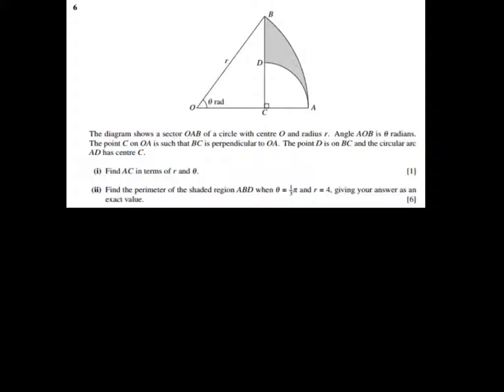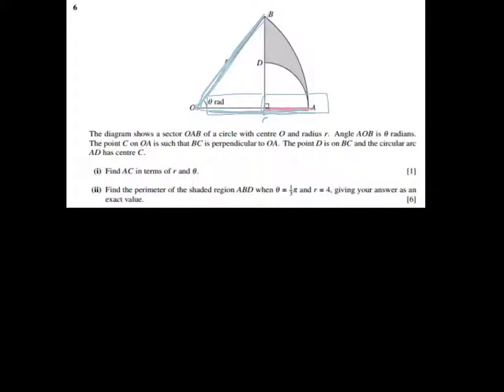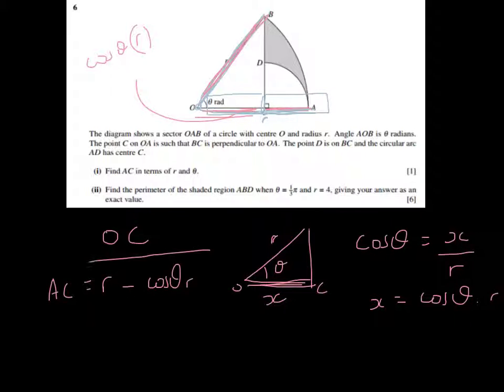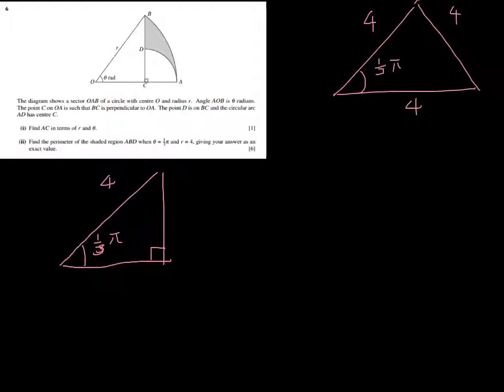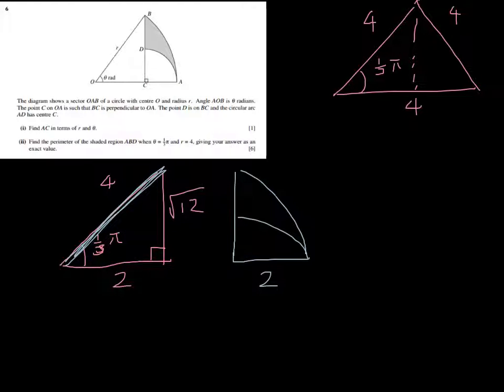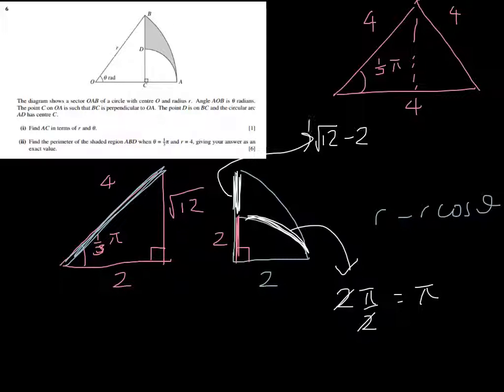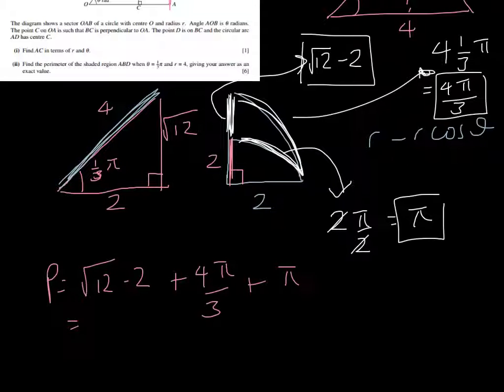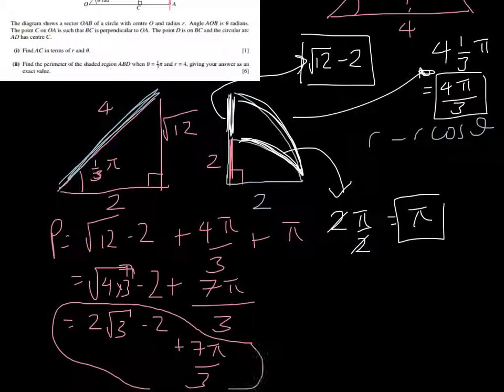11 Oct Nov 2012 q6